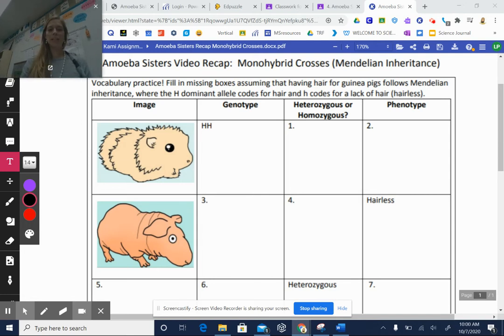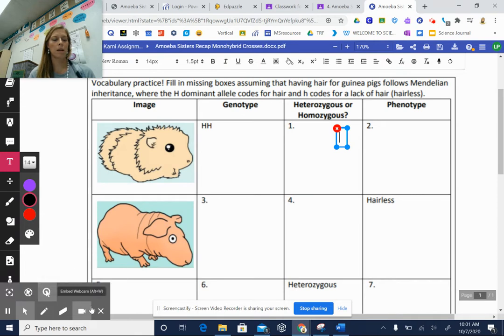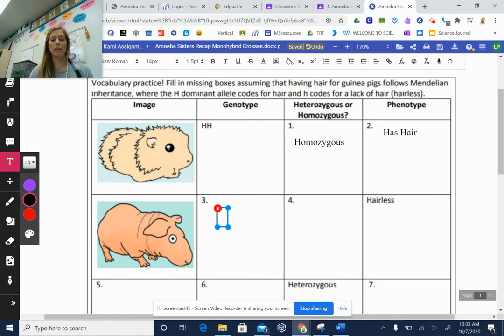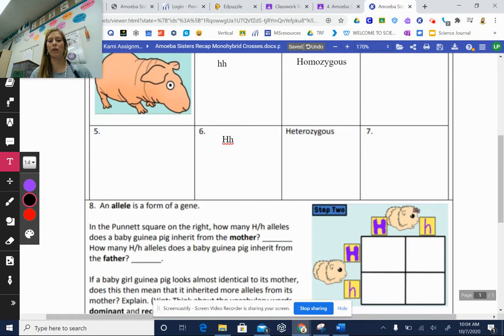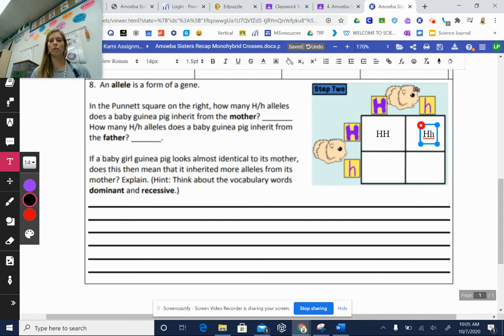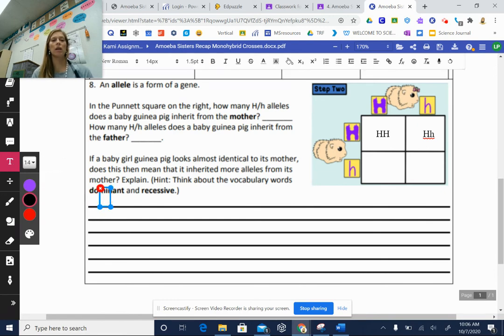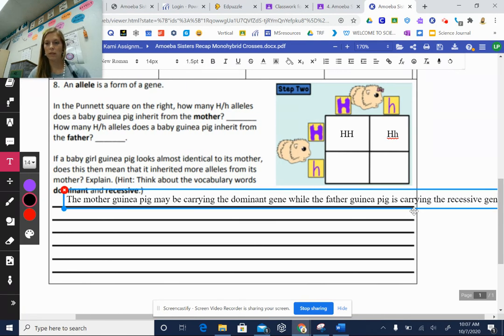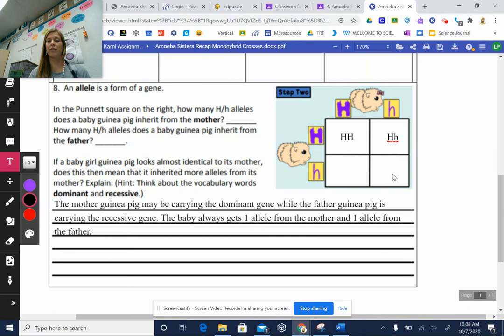Ameboa Sisters Recap